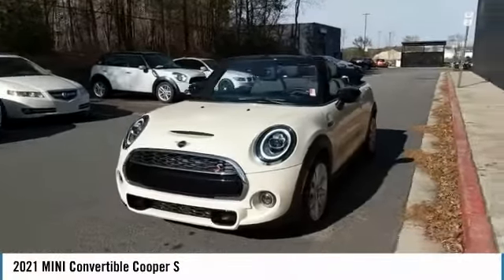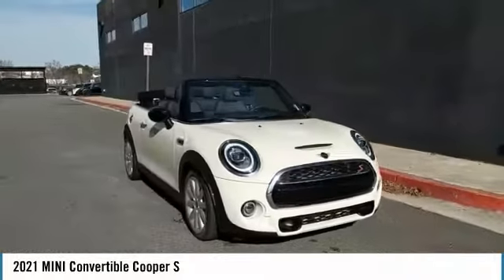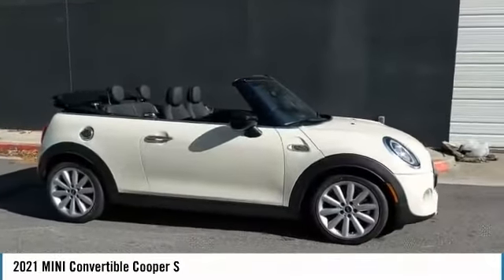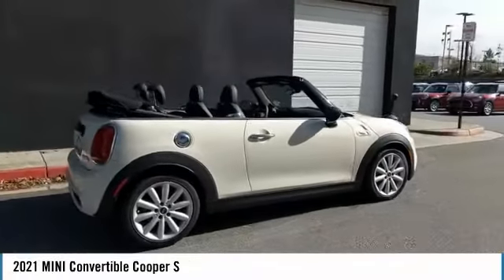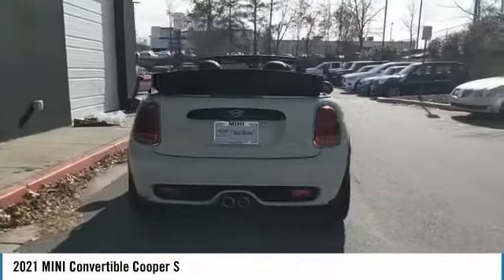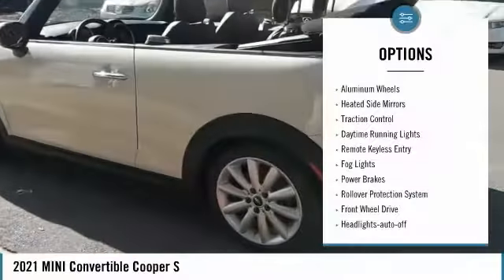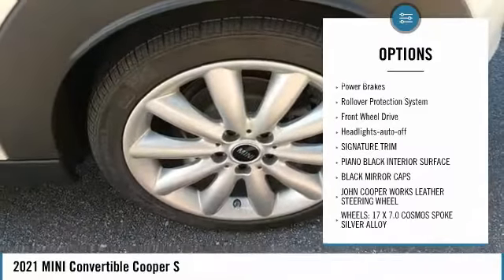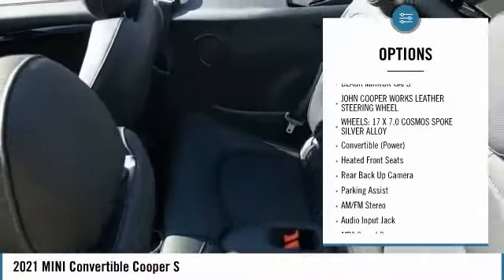2021 MINI Convertible Cooper S New M9308